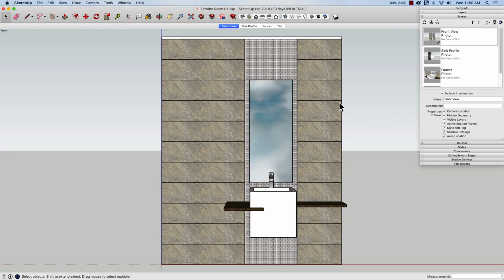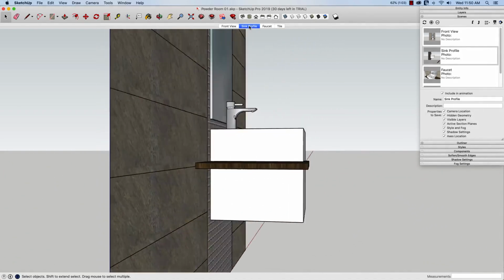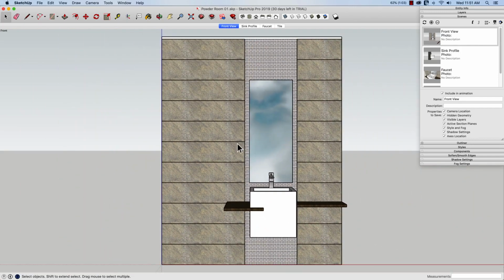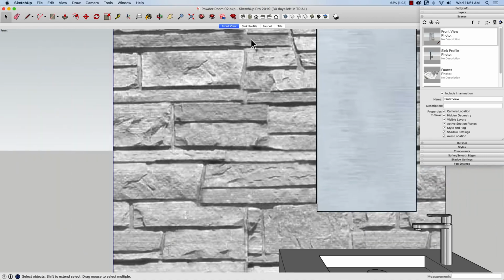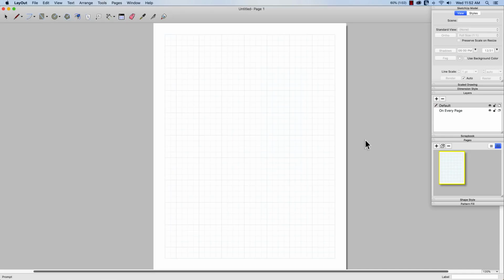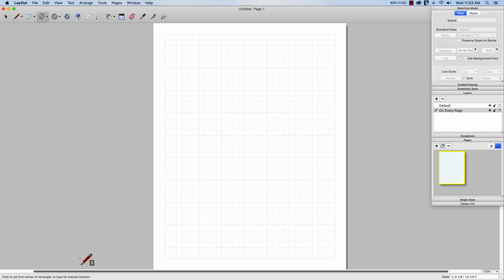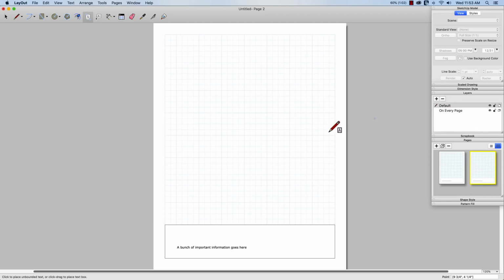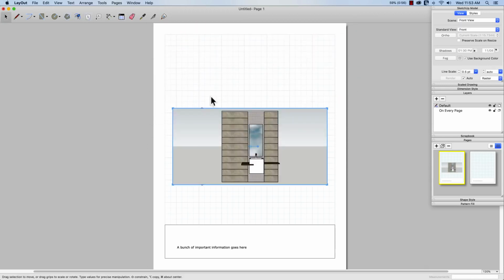在LayOut中使用自定義模板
LayOut是SketchUp Pro內建的實用程式，可將SketchUp模型結合文字和2D向量線稿進而產生漂亮的簡報、施工文件以及標註尺寸的圖稿。

在LayOut中可無縫混搭3D和2D細節、標註、以及專業標題區塊，
並可將內容輸出至大圖輸出與PDF格式。
最棒的是，當你變動3D模型時，你的2D文件也會跟著變更，
可以幫助您省去大多編輯修改的時間！

如果您是SketchUp使用者，請快按下【訂閱】頻道按鈕，千萬別錯過任何一支SketchUp影片哦！如果您覺得這支影片對您有所幫助，也請在影片下方按【我喜歡】支持我們哦：）